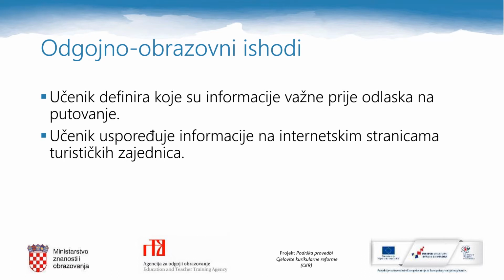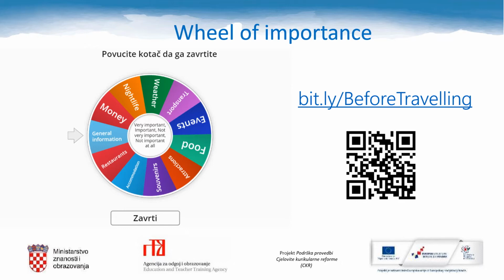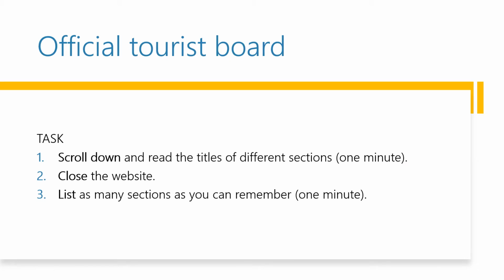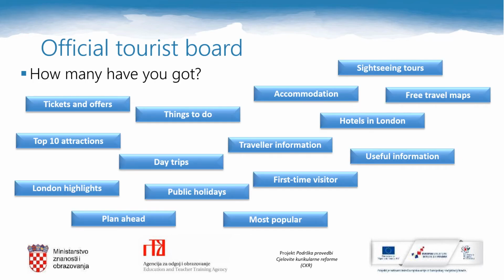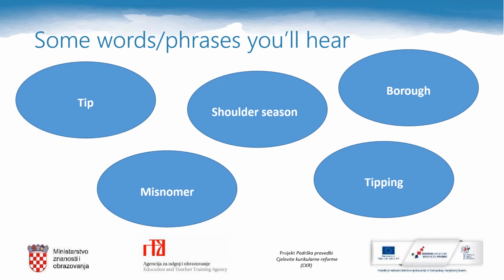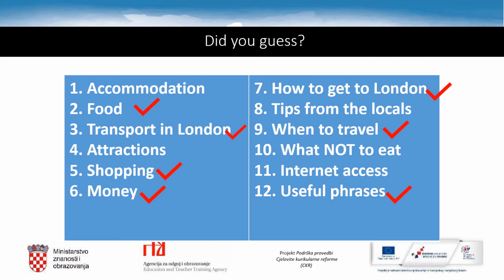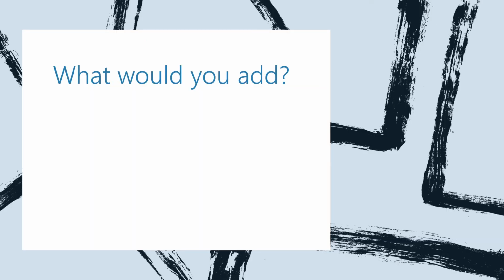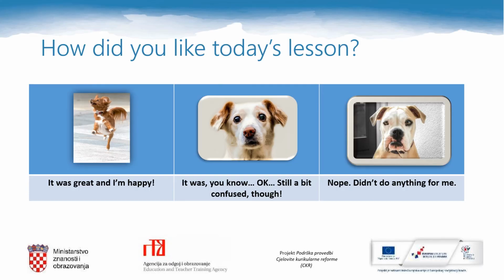Engleski jezik 2.r SŠ - What to know before you travel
Autor: Rejhana Nuhanović Tadijan